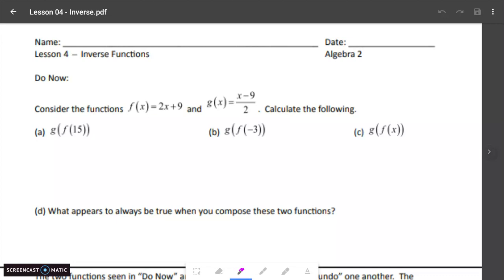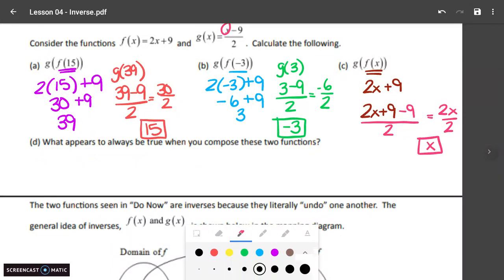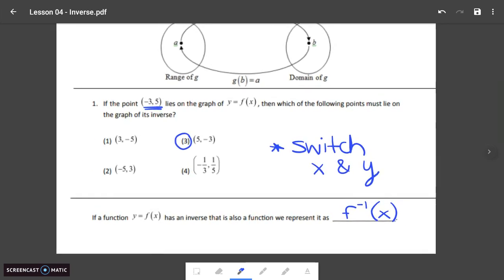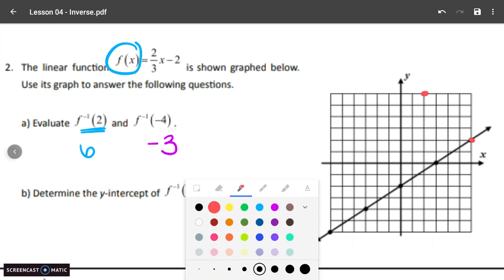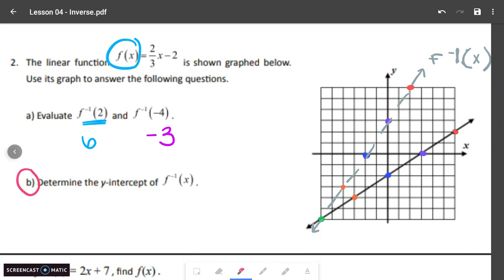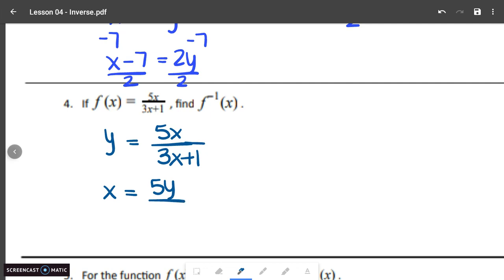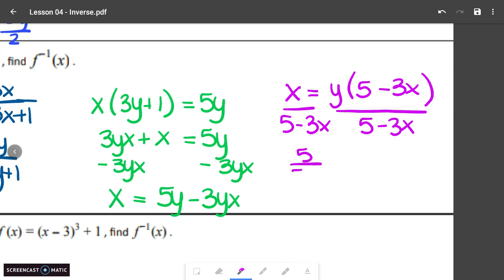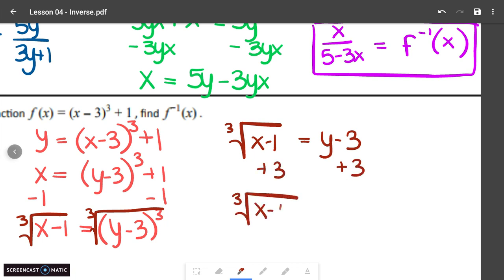lesson 04(unit 08)